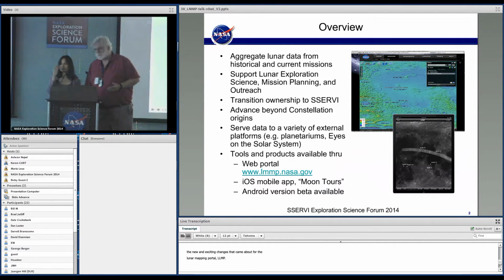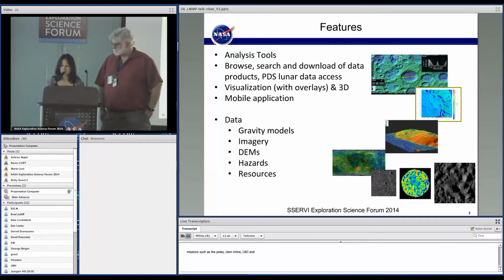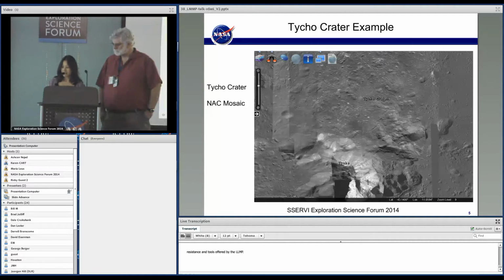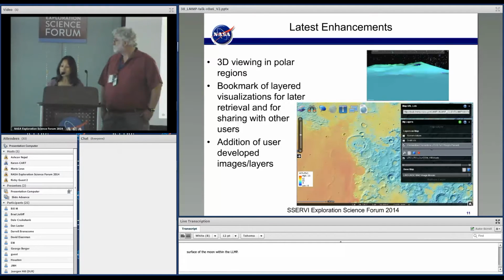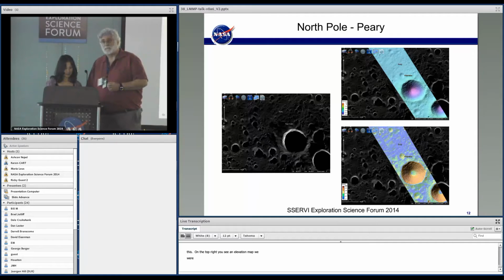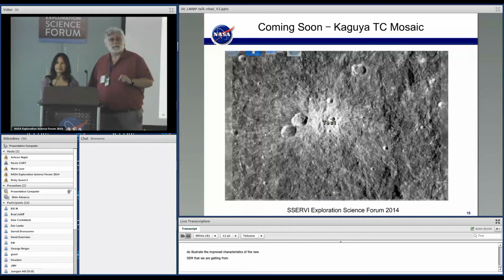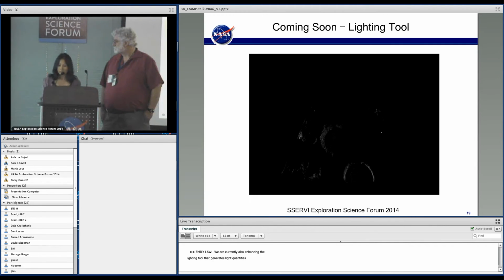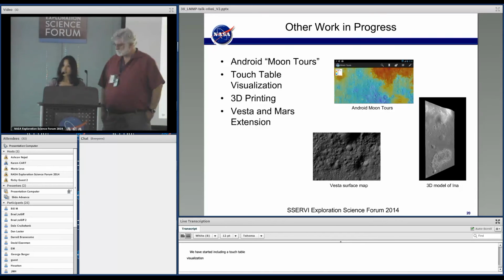NESF 2014: Emily Law - The Lunar Mapping And Modeling Portal- Tools For Mission Planning...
The Lunar Mapping And Modeling Portal- Tools For Mission Planning, Science, And Outreach
Emily Law